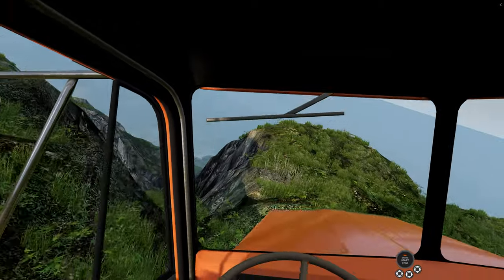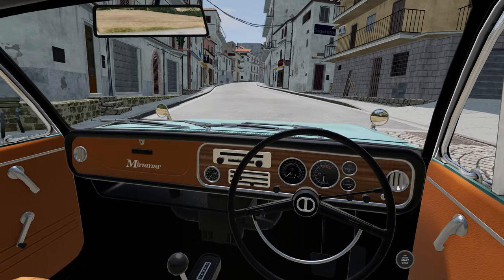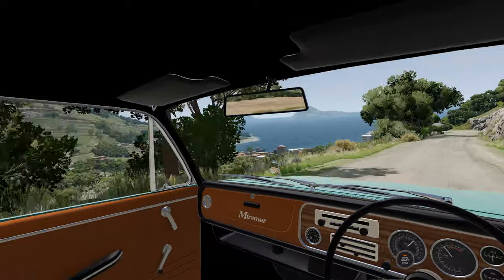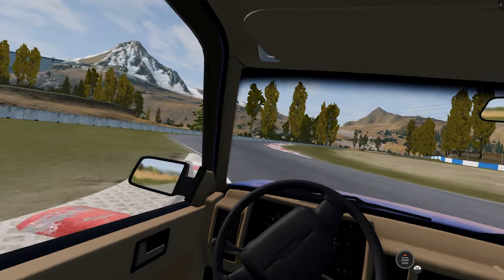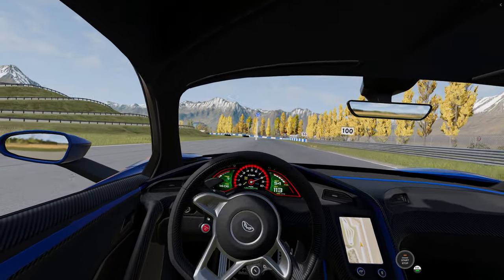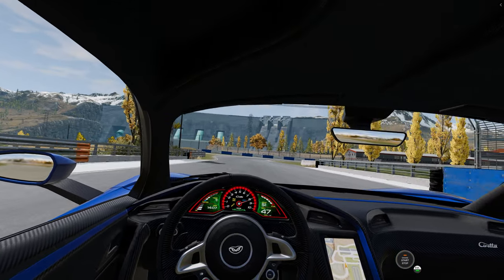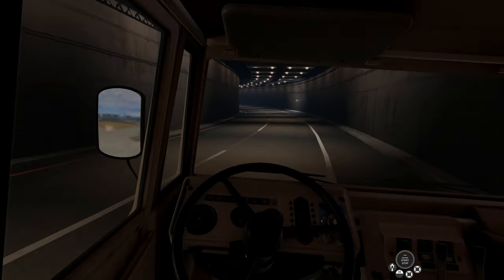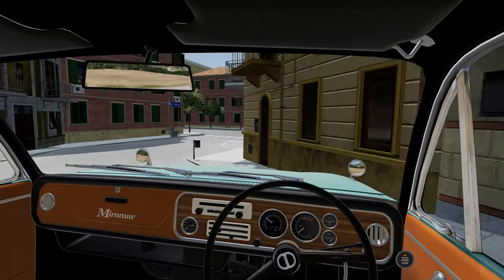Is BeamNG VR any GOOD?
BeamNG VR is now a thing so I decided to blow the cobwebs off my HP Reverb G2 and see whether it is easy to install, how well it works and if it is worth the hassle.